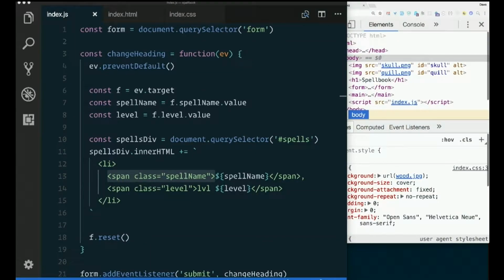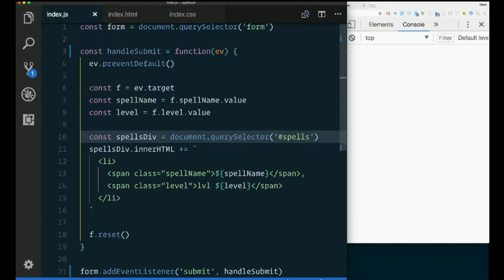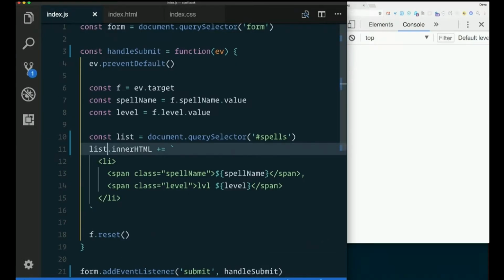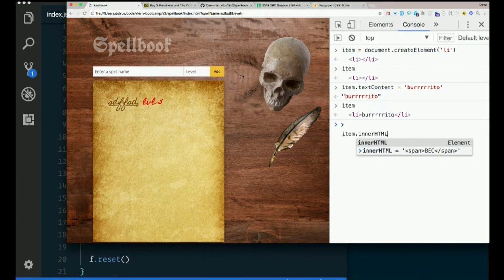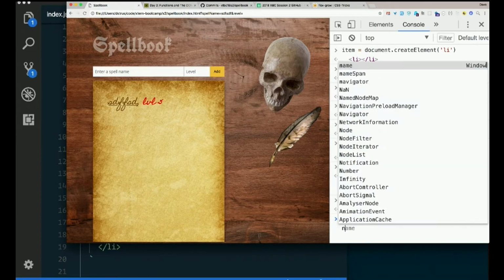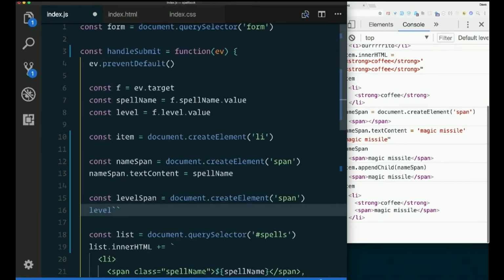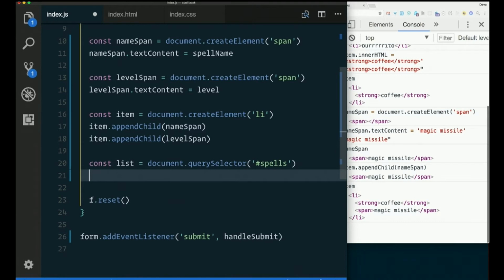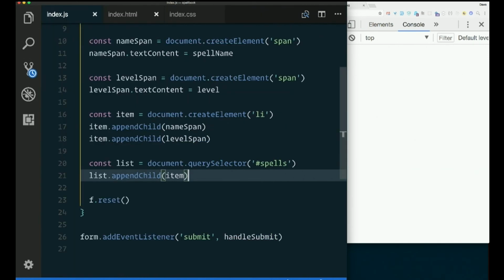Day 3 - Afternoon, part 5: document.createElement, appendChild - XTBC 2018 Session 2